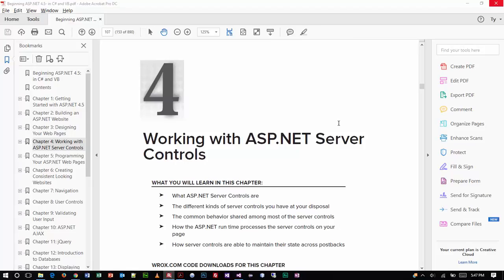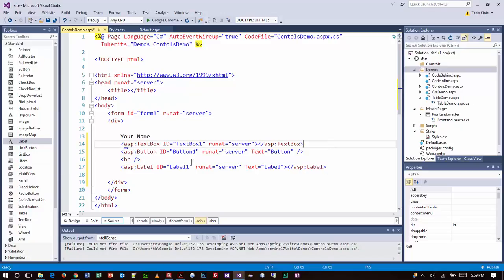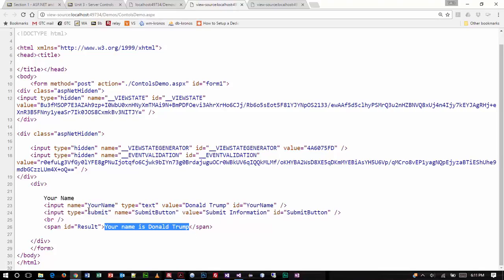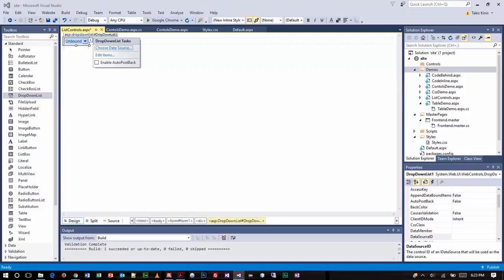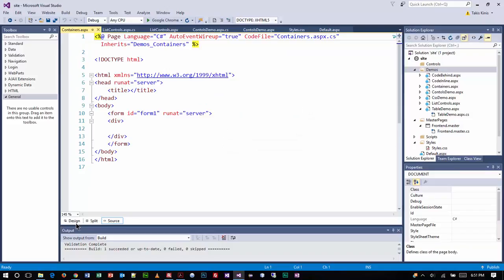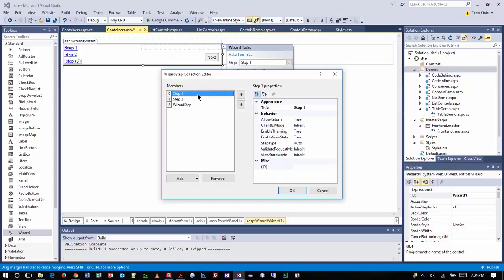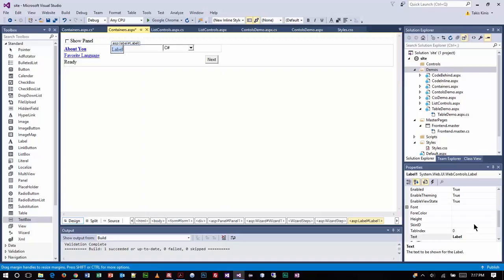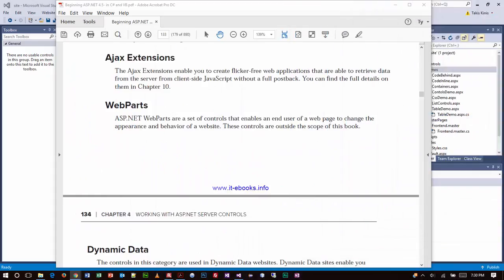ASP NET - Chapter 4 Part 1 - Spring 2017